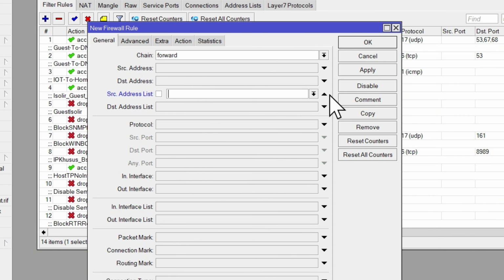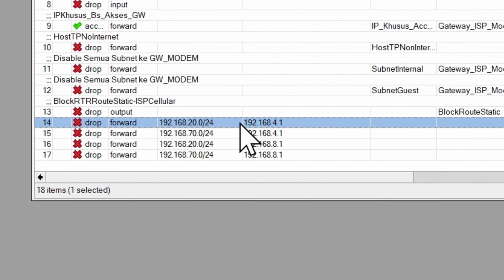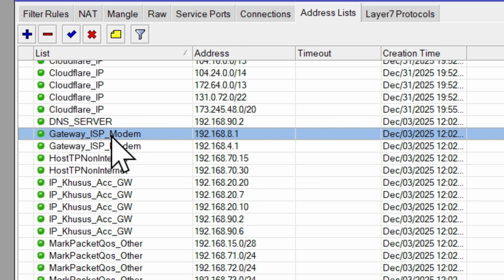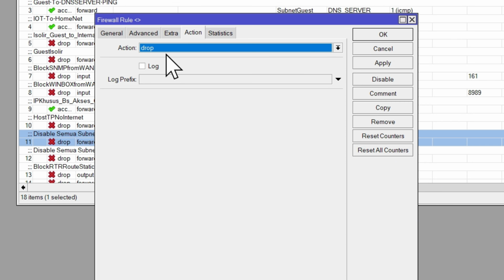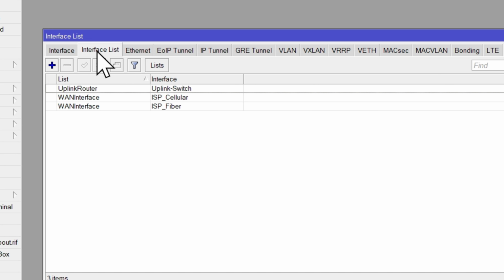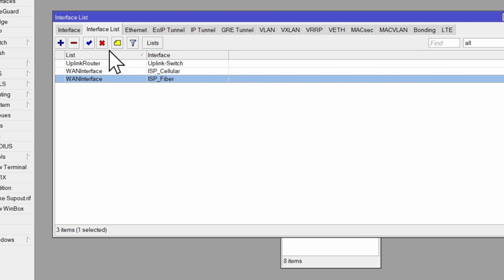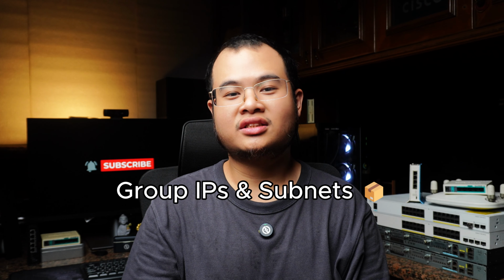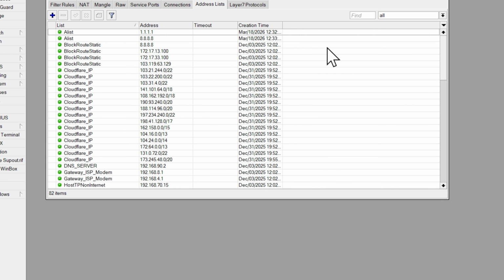It's save me a lot of time using mikrotik "List"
📄 Description
In this video, I share a simple but powerful tip that helps me save a lot of time when working with MikroTik firewall rules — using Interface List and Address List

Instead of creating multiple firewall rules for each IP address, subnet, or interface, you can group them into a list and apply the rule once. This makes your configuration cleaner, easier to manage, and more efficient.

I also show a real example of how I block access from several internal subnets to my ISP modem Web UI using just a single firewall rule.

What Interface List and Address List are in MikroTik
How to group multiple interfaces into one list
How to group IP addresses and subnets into an Address List
How to simplify firewall rules using lists
Why using lists can save time and improve configuration management

Block access from internal subnets
Use Address List as source and destination
Create cleaner firewall rules with fewer entries

Using lists in MikroTik helps you:

✔ Reduce the number of firewall rules
✔ Keep your configuration clean and organized
✔ Save time when managing or updating rules
✔ Scale your network configuration more easily
Timestamp
00:00 - Problem (Intro)
00:20 - Simple Example Using Mikrotik "List"
01:12 - 2 Main Type List
01:23 - Interface List
02:03 - Address List
02:35 - Advantage Using Mikrotik "List"
02:52 - Closing

I’m from Indonesia and I’m still learning English, so thank you for your support.
My mother tongue is Bahasa Indonesia, but I’m practicing every day!